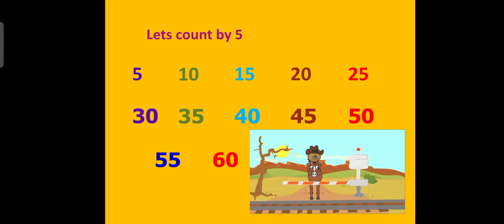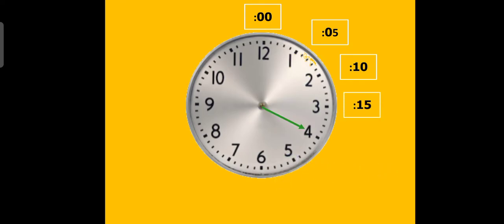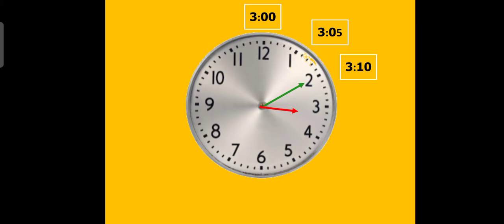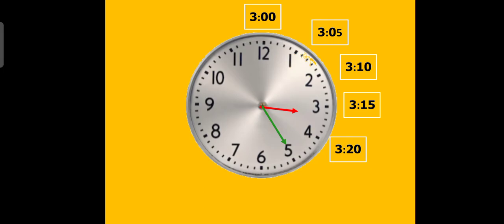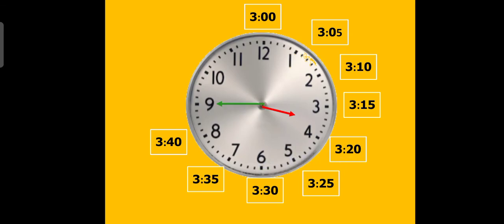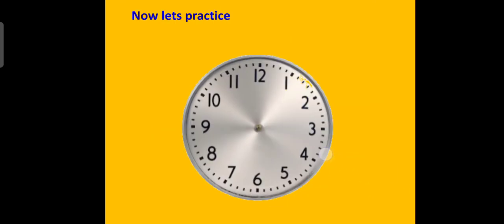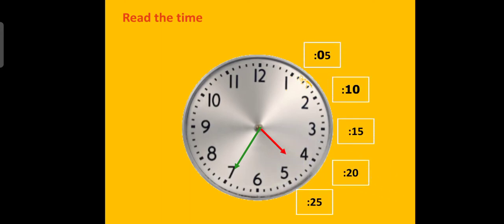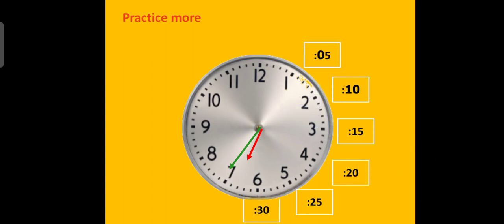telling time 2